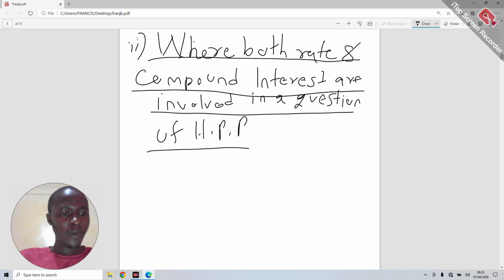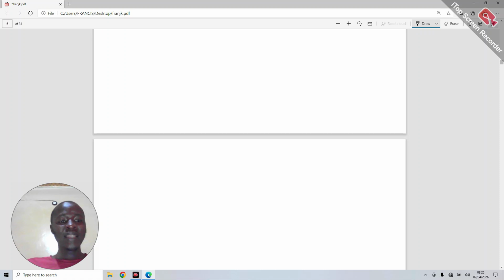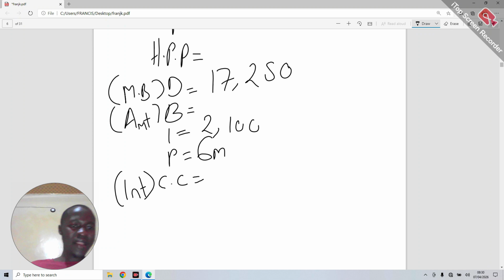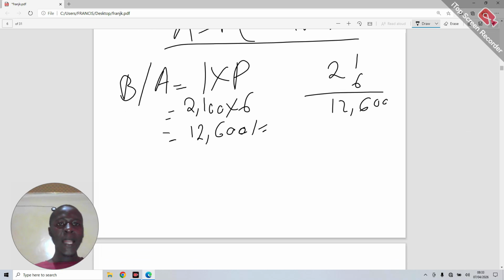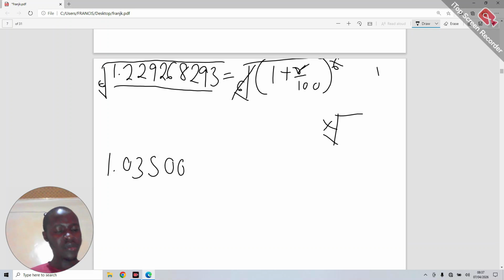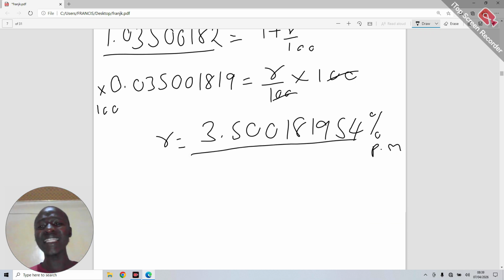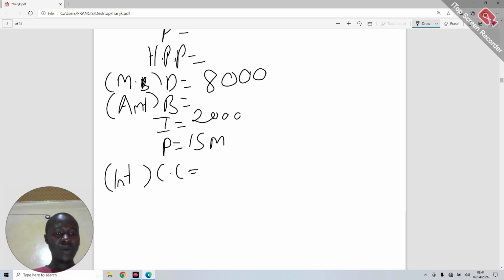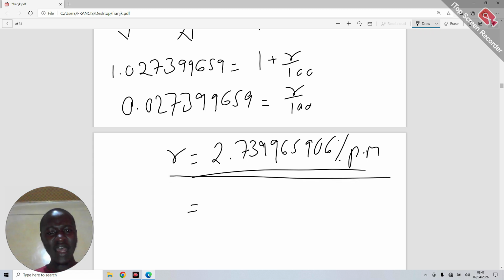KCSE Mathematics | Commercial Arithmetic II: Important Hire Purchase Terms Explained | Part 2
In this lesson, we explain the important Hire Purchase terms that are frequently tested in KCSE Mathematics examinations. Understanding these key terms will help you interpret examination questions correctly and solve Hire Purchase problems with confidence.
This lesson is suitable for:
KCSE candidates
Anyone revising Commercial Arithmetic
📚 Continue with the KCSE Mathematics: Commercial Arithmetic playlist to master the entire topic.